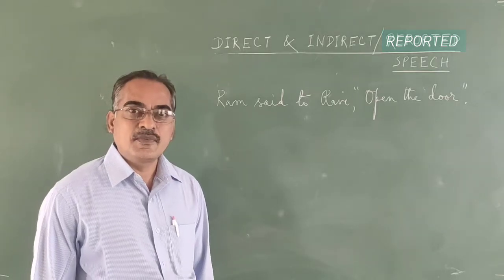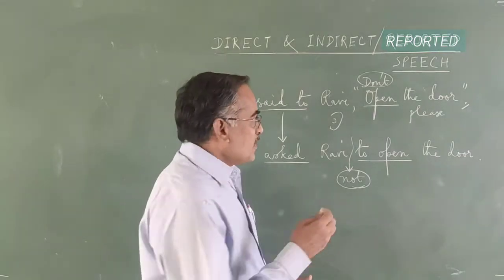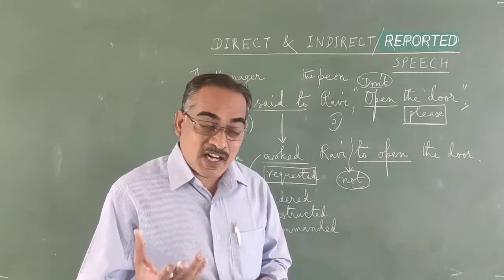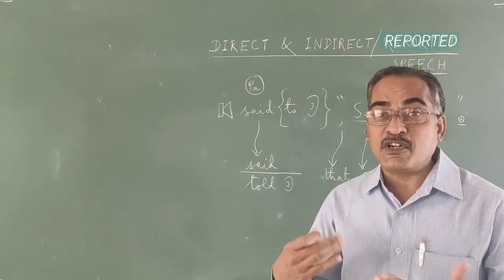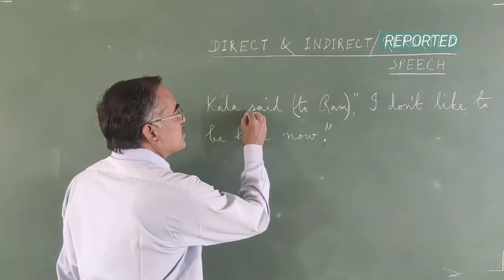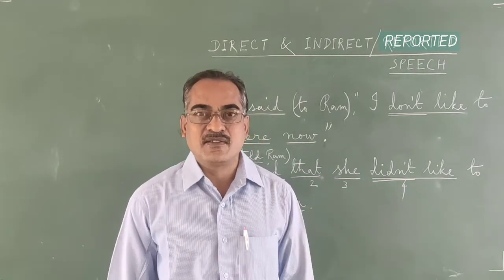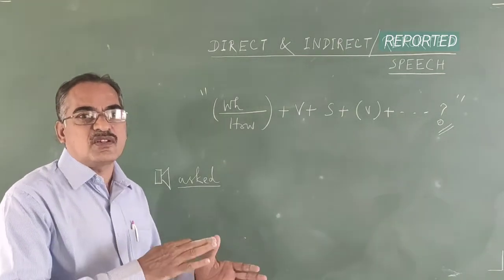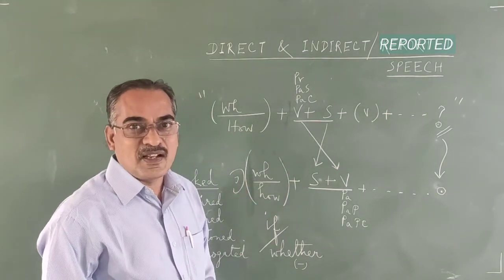DIRECT & INDIRECT (REPORTED) SPEECH (Part-2) - by Baskaran S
Imperative, Statement & Interrogative Types